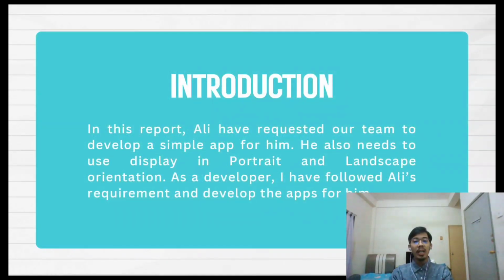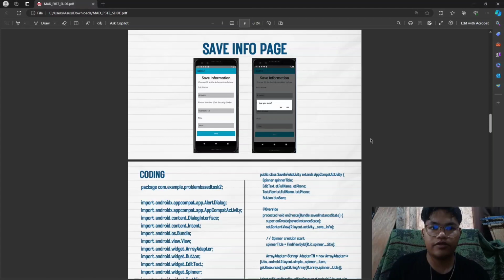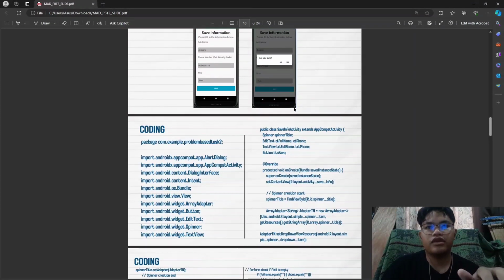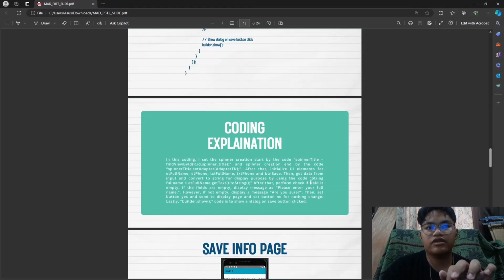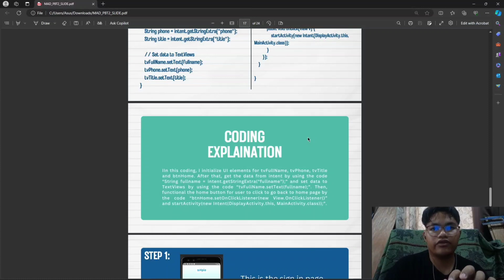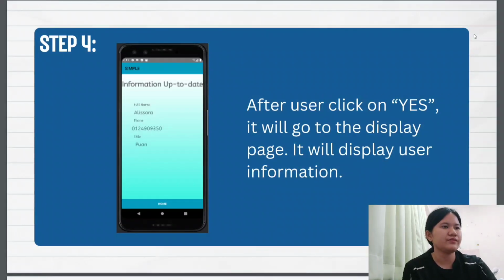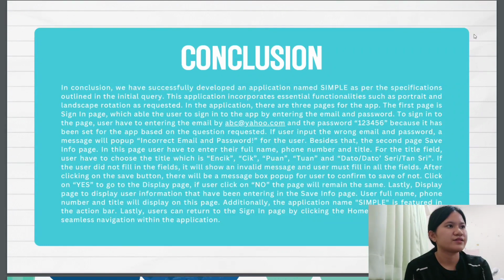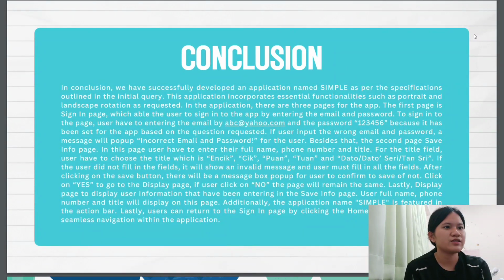MAD - PBT 2 PRESENTATION